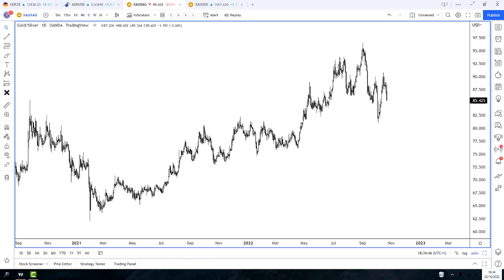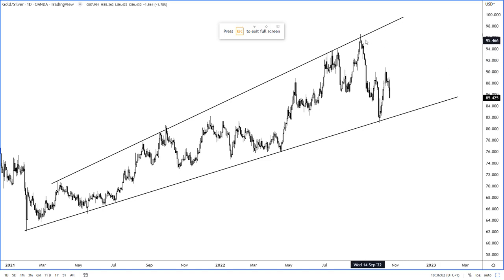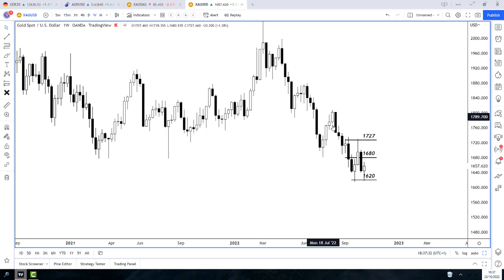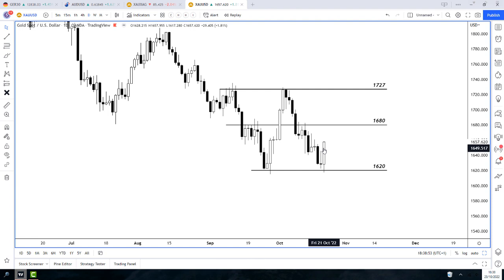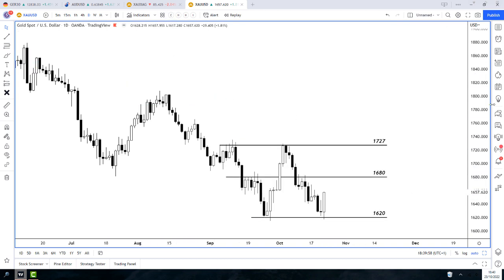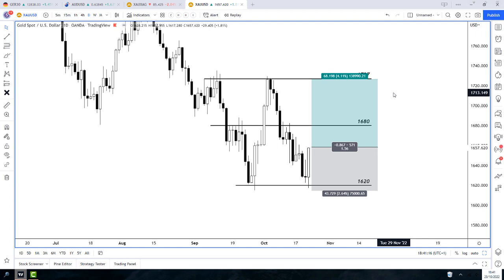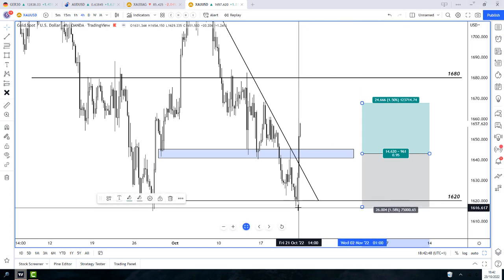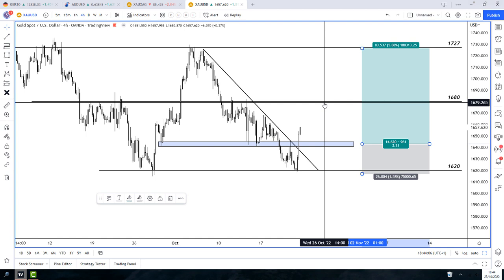Ever Looked At Gold v Silver? - TradeAndTrain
Today Nolan looks at the XAU/XAG chart. Could it give us a clue as to the next move for Gold?

1. FREE ANALYSIS GROUP
2. NEXT AVAILABLE LIVE COURSE
3. 1-2-1 COACHING
4. MASTERMIND GROUPS
5. LIVE DAILY TRADING ROOMS
6. TRADE SETUP GROUP
7. FUNDED ACCOUNTS STARTING AT FROM £10,000 - £100,000